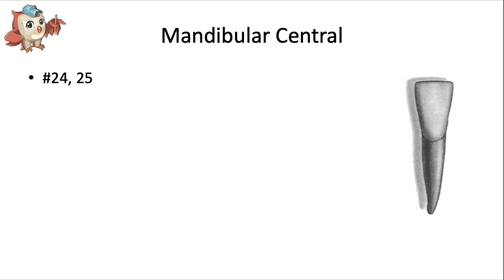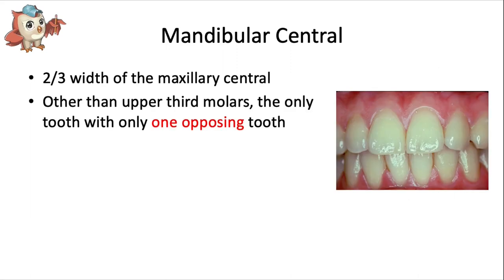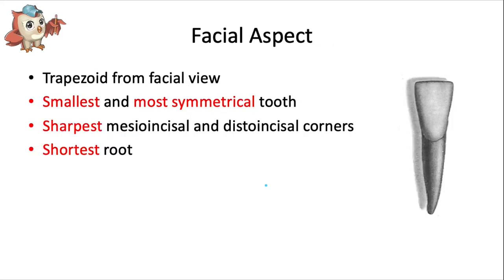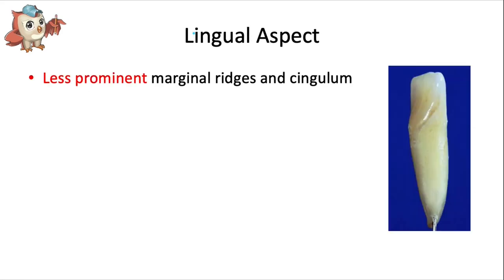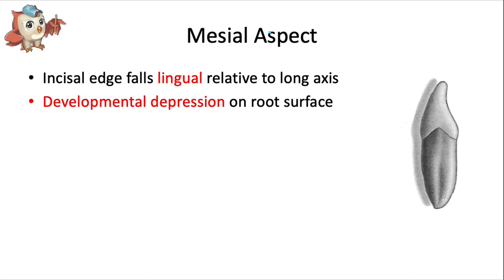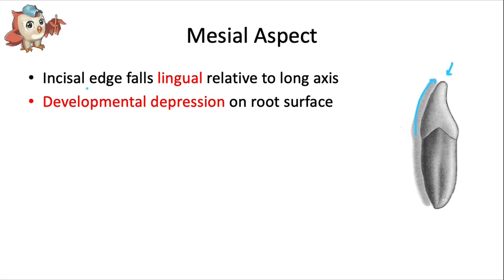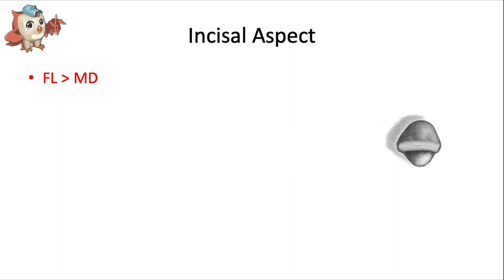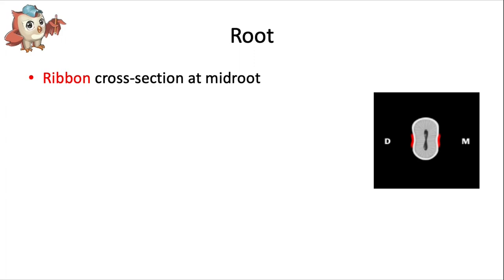Dental Anatomy | Mandibular Central Incisor | INBDE